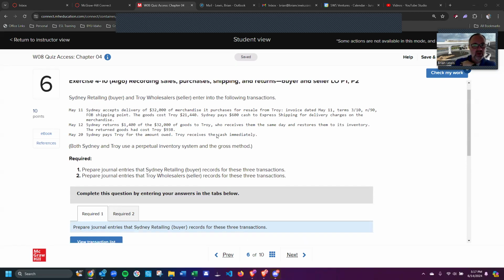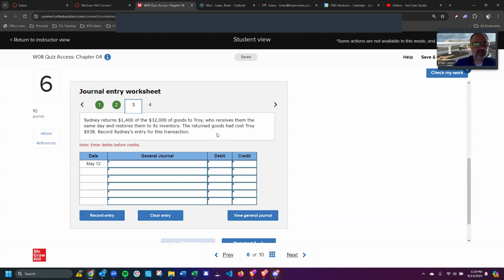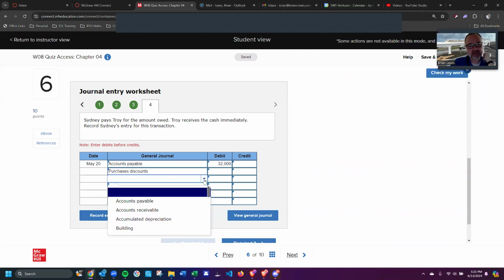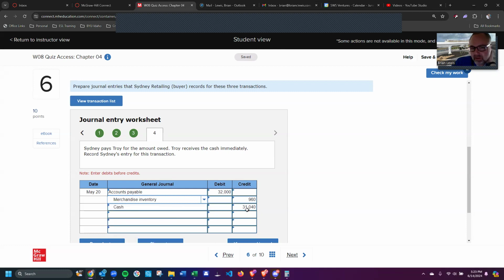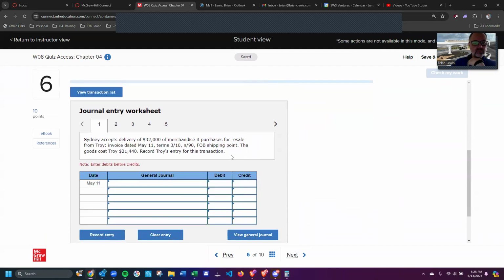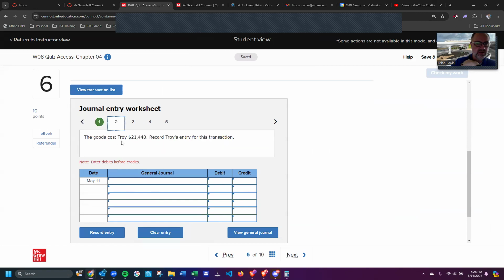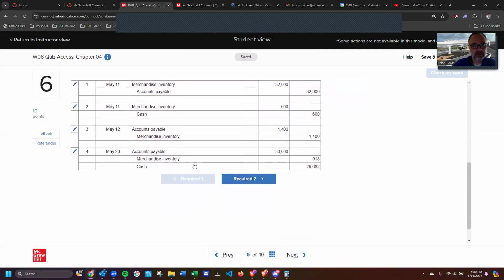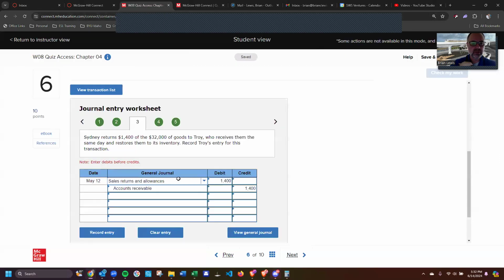ACCTG201 Chpt 4 Quiz Access Problem 6